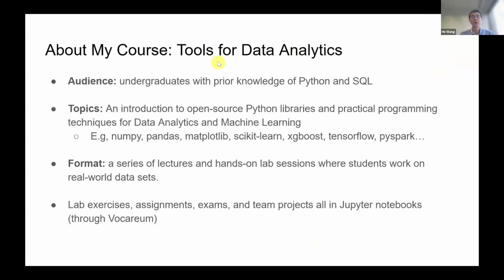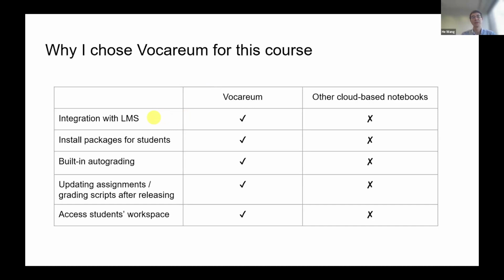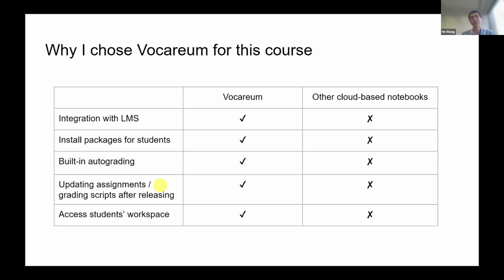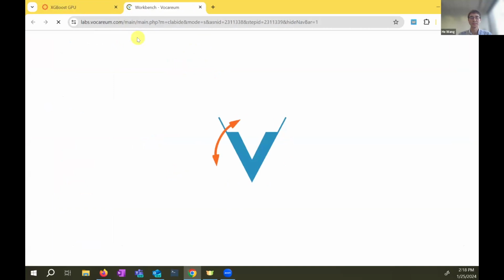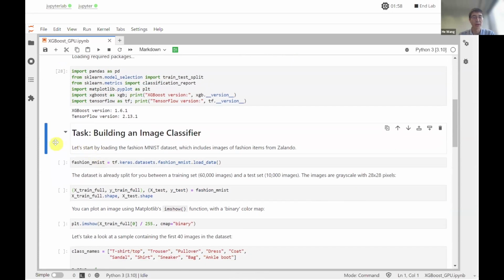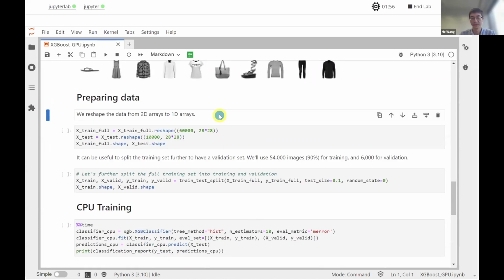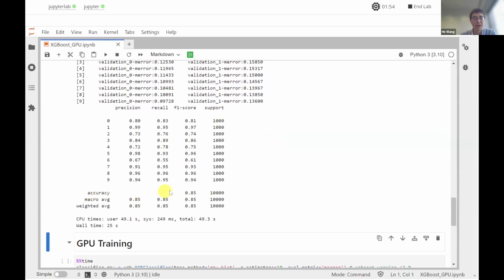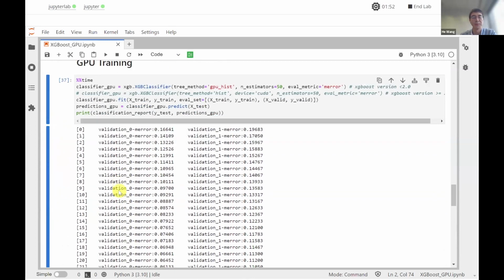Professor He Wang's Demo